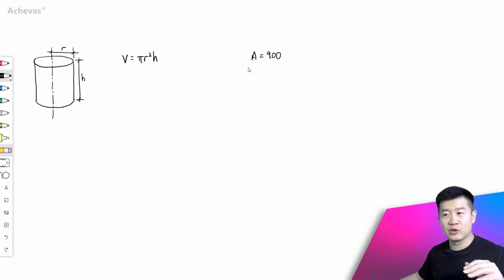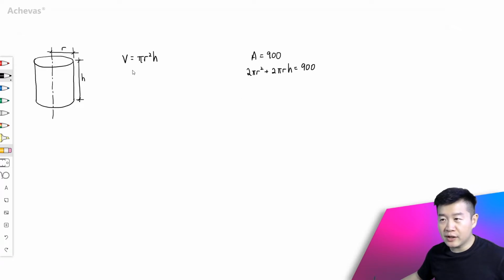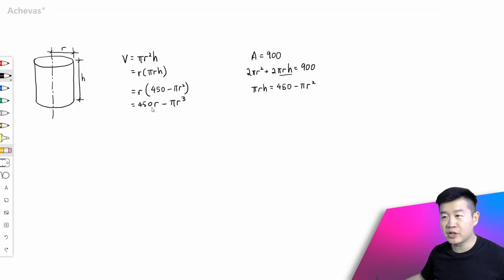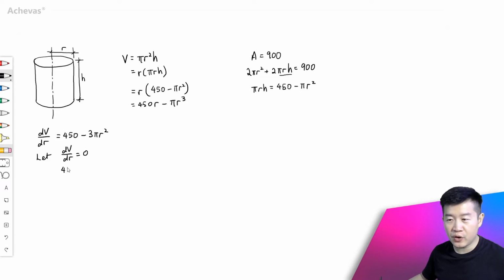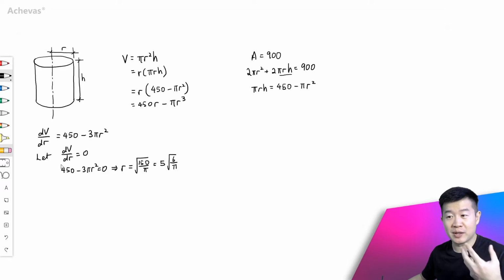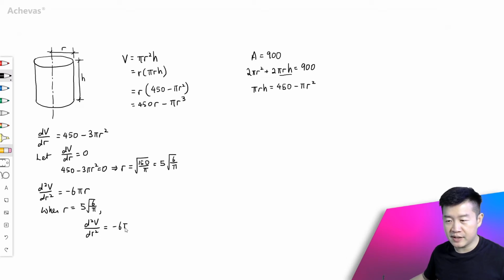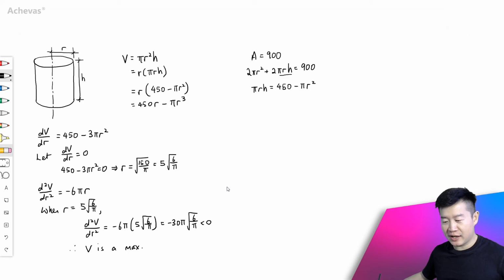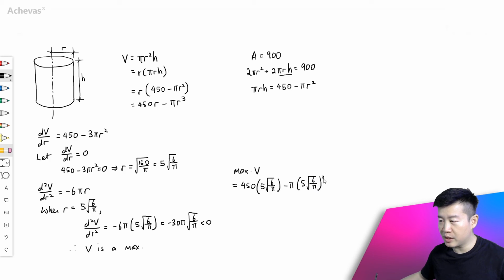A-Level H2 Math 2019 Paper 2 Q 3 i